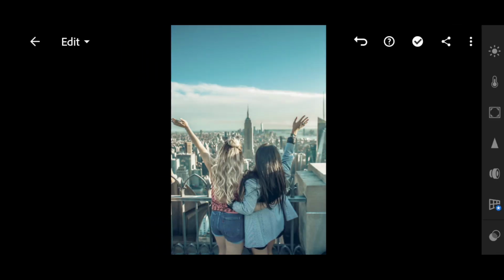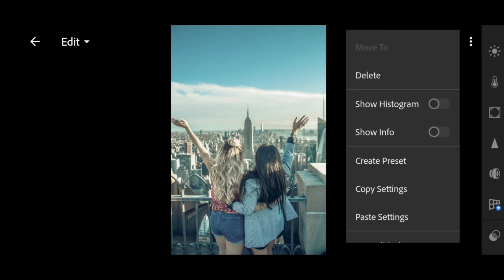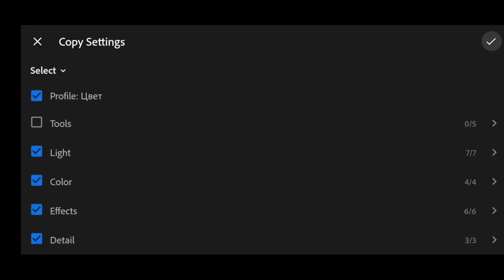Cinematic Tone — Mobile Preset Lightroom DNG | Tutorial | Free | Cinematic Photography | Film Preset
Cinematic Tone is a free Lightroom preset. The preset is light, suitable for any photographs, adds a beautiful and calm cinematic shade. Thank you for being with us, we're trying for you ❤️

You can choose the option that is better for you below:
1. You can edit photos by yourself, watching our videos
2. You can download our presets for free, but for this you need to carefully watch the video and remember the password ( ) for downloading the preset in DNG format
3. You can repeat our preset using the step-by-step instructions from the screenshots. Look at our website for more details